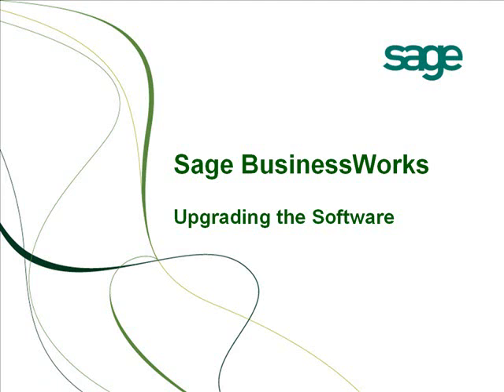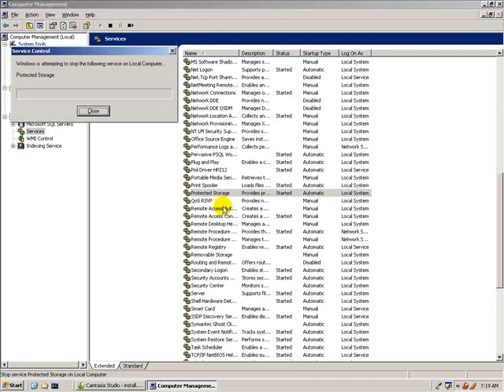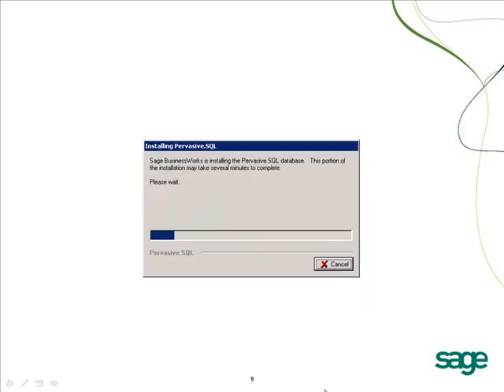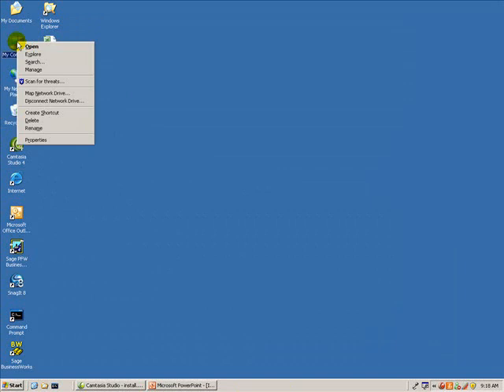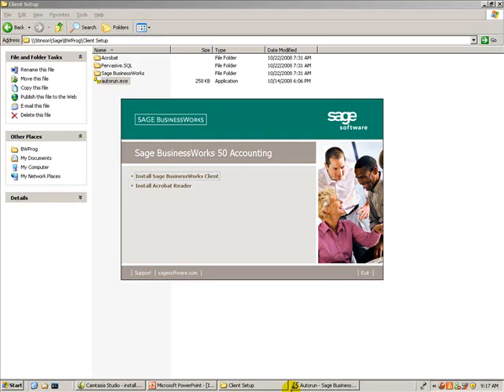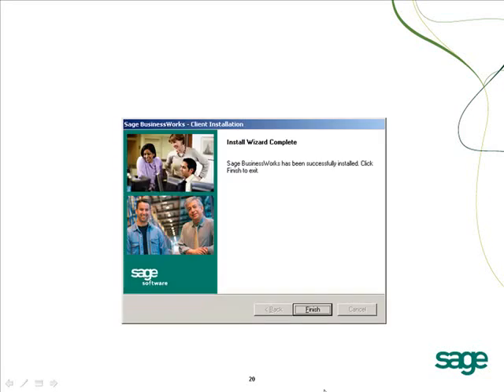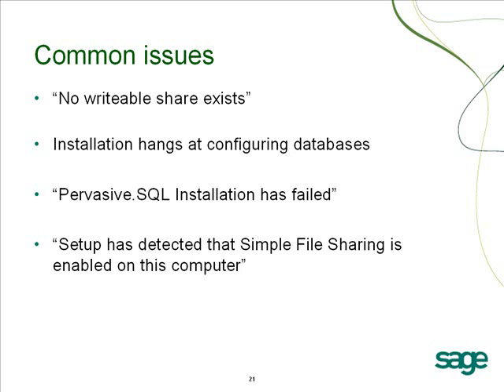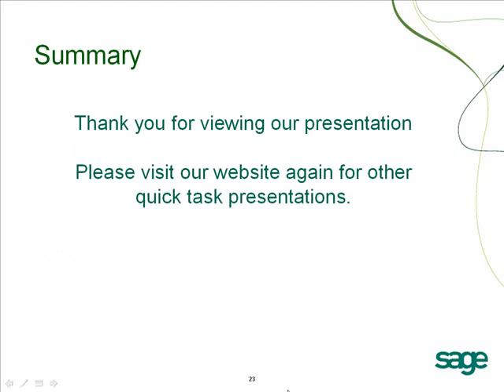Upgrading Sage BusinessWorks